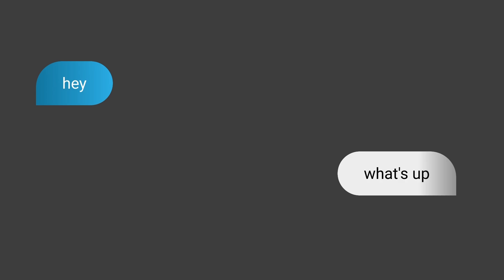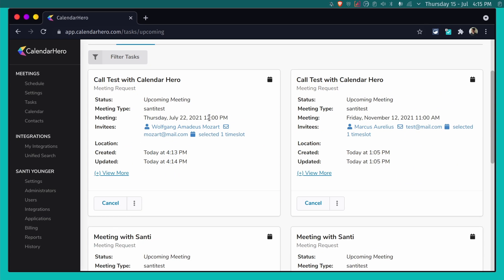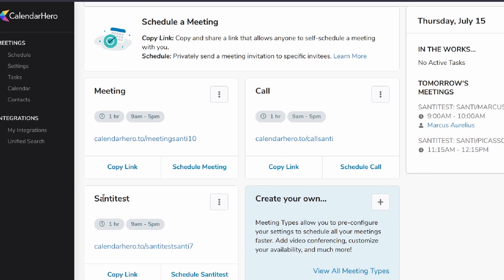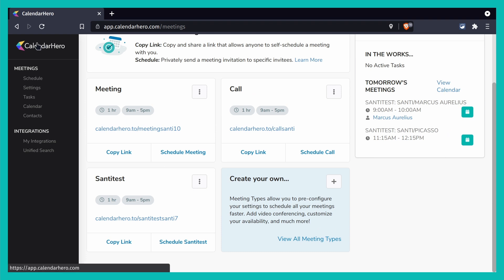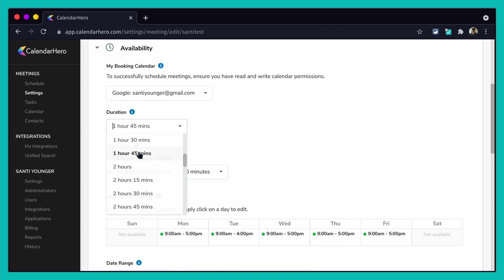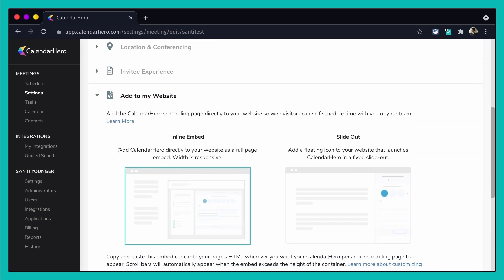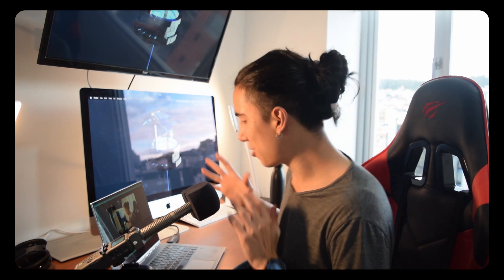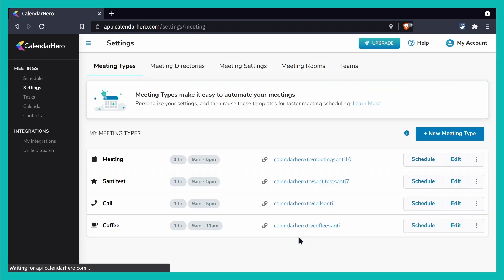Schedule Video Calls 10x Faster - CalendarHero (Best Calendly Alternative)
Timestamp Notes

00:00 Intro
00:11 The scheduling problem
00:55 The solution to the scheduling problem
01:01 What does it look like?
02:58 Getting started with CalendarHero
04:34 2 ways to schedule a meeting
05:13 Copy the link (my favorite method)
05:38 Layout is customizable
06:10 Zoom Integration + other integrations
07:43 Creating a meeting
09:05 Availability options
09:53 Choosing your dates
12:00 Additional settings for professionals
14:52 Google Calendar Integration
15:03 Zoom meeting link
15:36 Google Calendar invitation with zoom link
16:23 Rescheduling
16:41 Final Thoughts